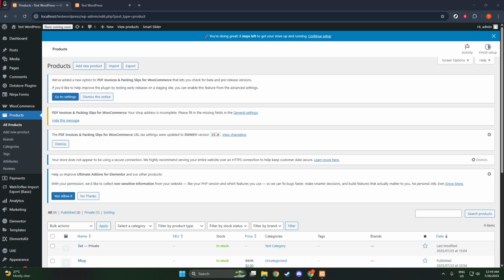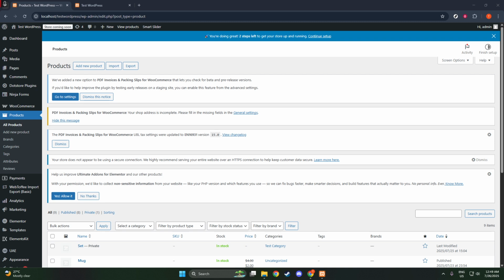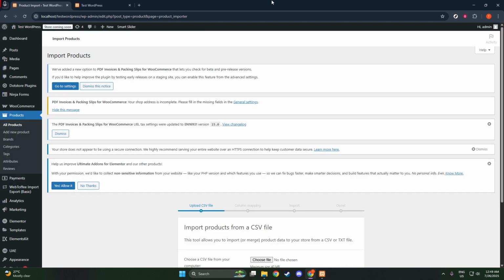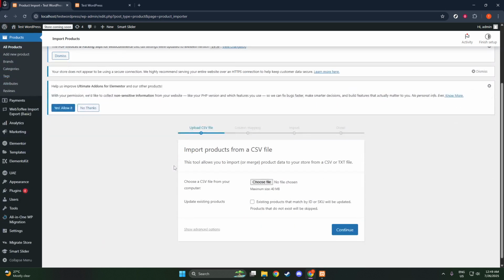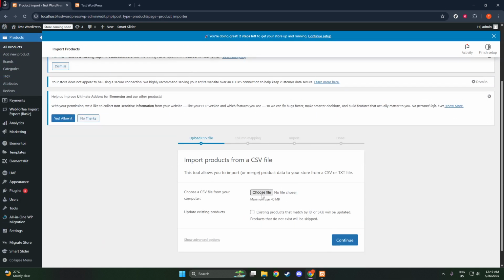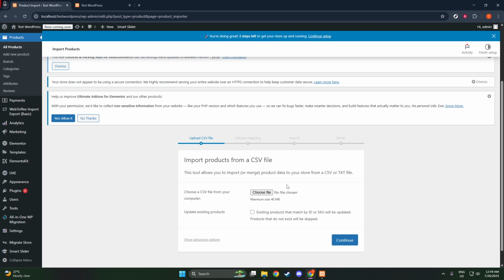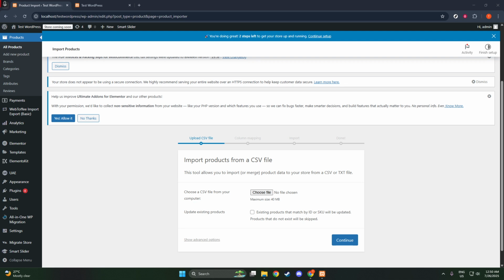How to Import Products in WooCommerce [2026 Full Guide]